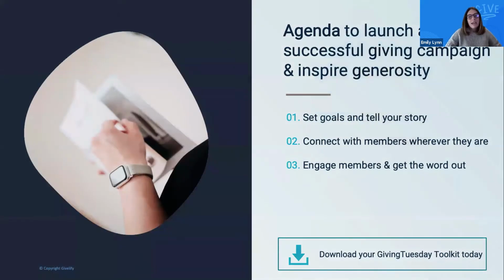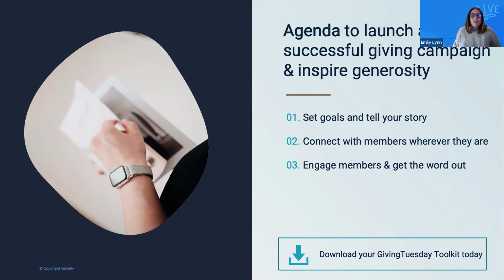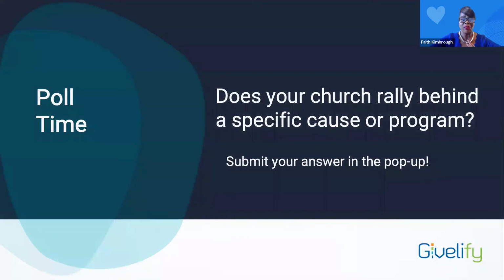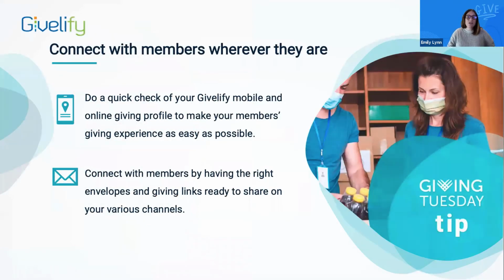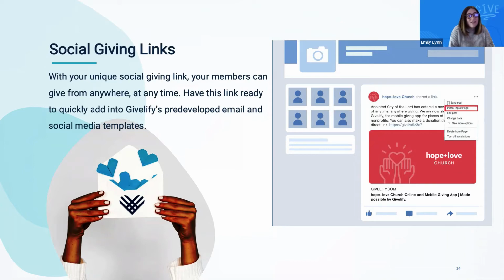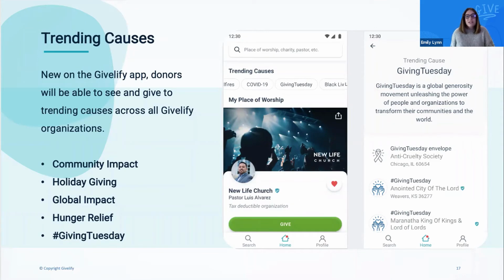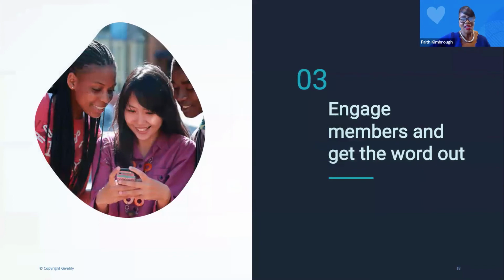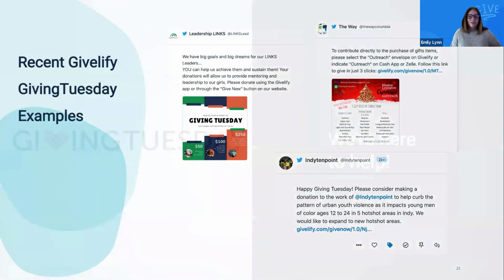Givelify Success Webinar: GivingTuesday 2020 Faith Based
As an official GivingTuesday partner, Givelify is proud to be part of the movement to celebrate a global day of generosity and bring you tools and resources to inspire your own community to do more good.

In this discussion, we'll cover the following topics to help make this your best GivingTuesday ever:
 - Set goals and tell your story
 - Connect with donors wherever they are
 - Engage donors and get the word out